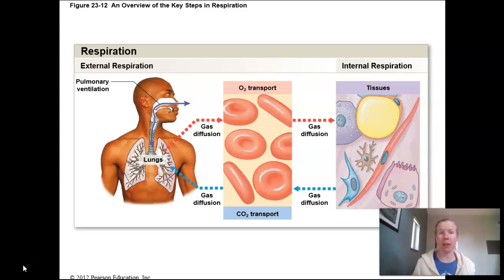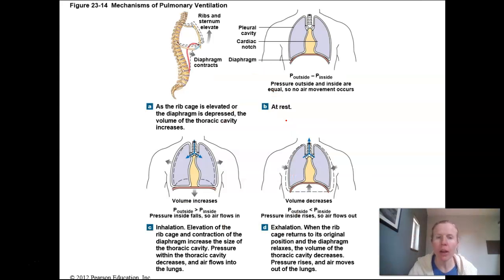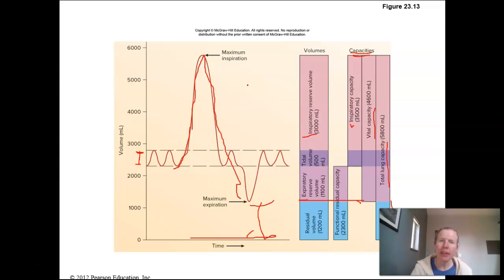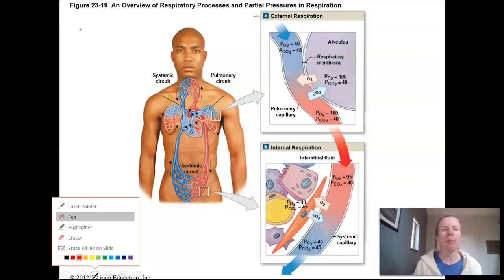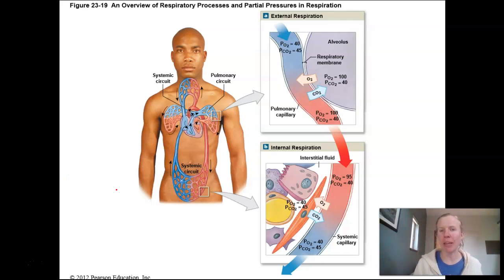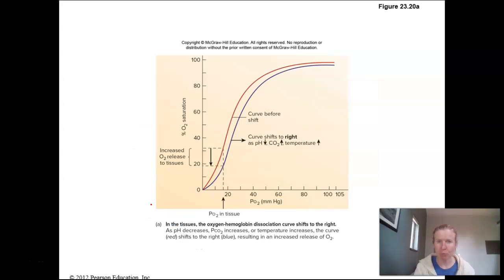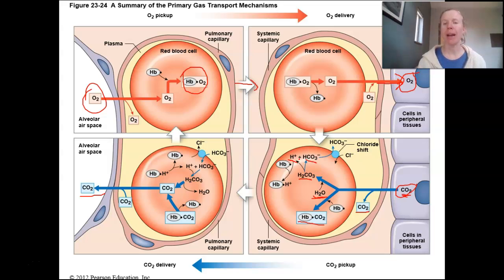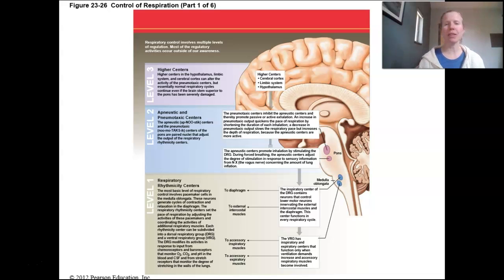A&P Chapter 23 (Respiratory Physiology)